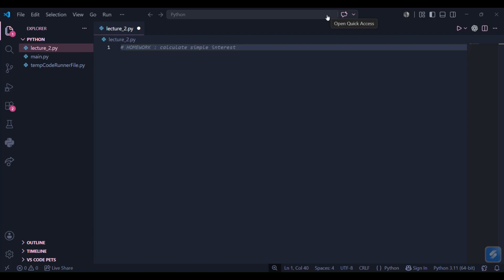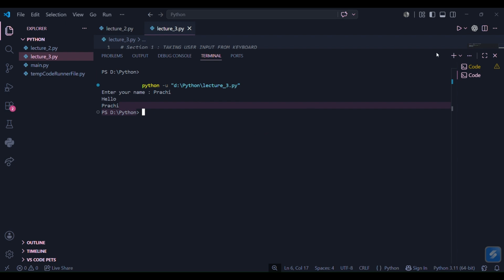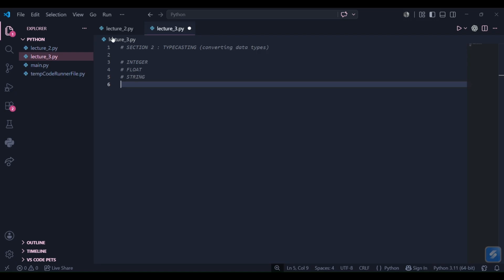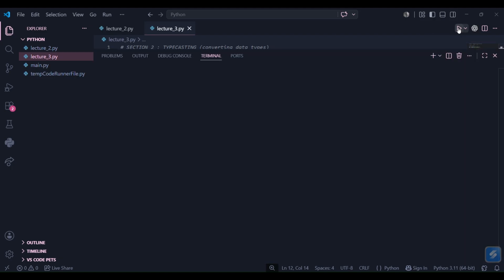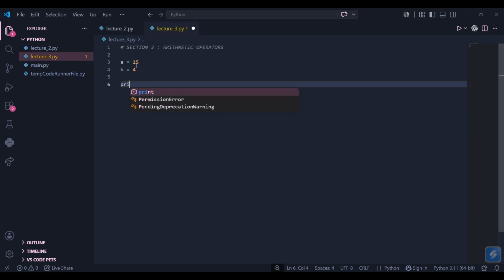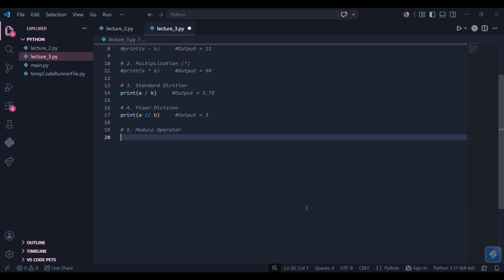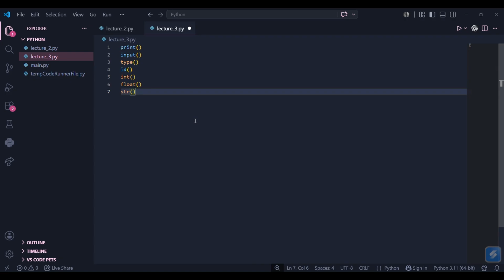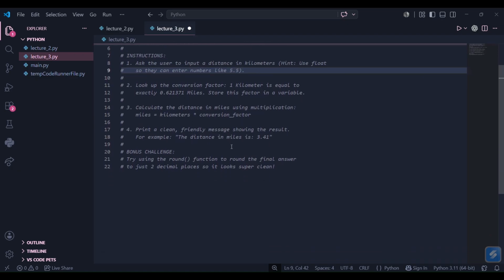Lecture 3 | input from user | typecasting | arithmetic operators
Learn in detail about how to take user input, how to typecaste and using arithmetic operators